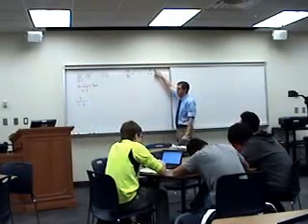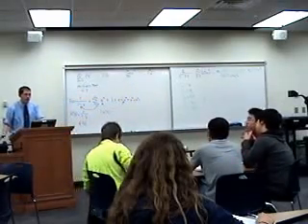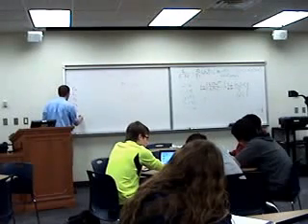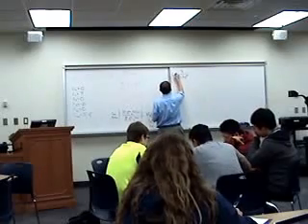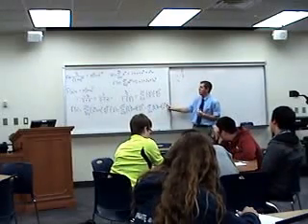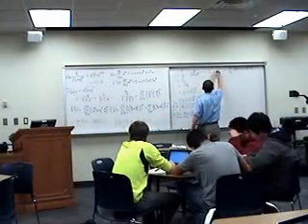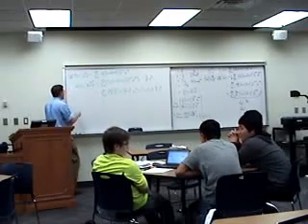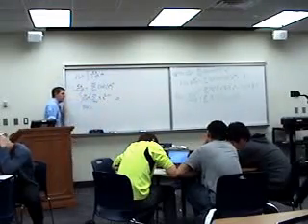Review of 11.9 Representing Functions as Power Series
Representing Functions as Power Series